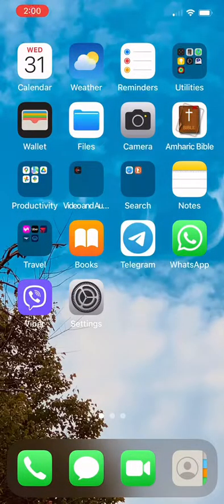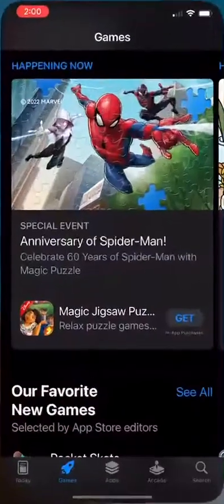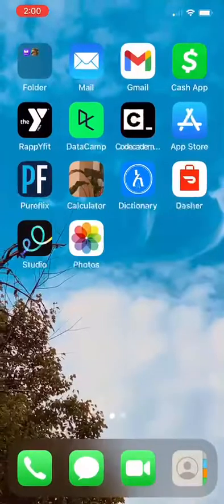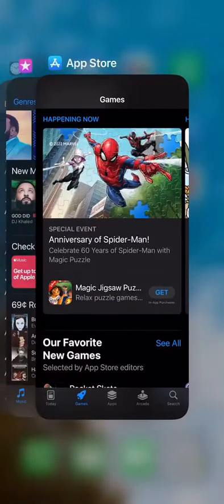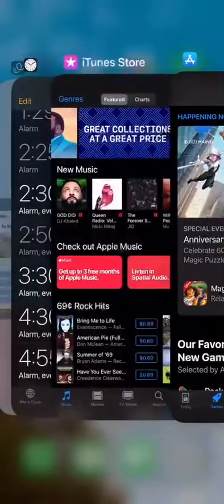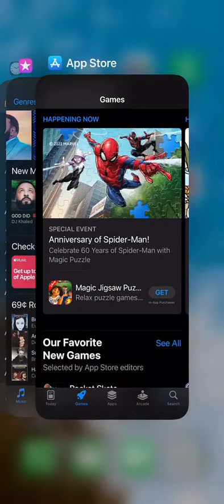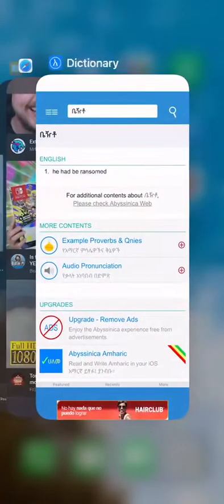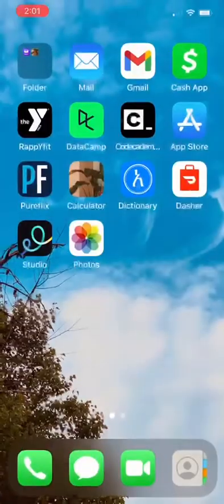How to Close All Open Apps on iPhone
The iPhone keeps apps open in the background to improve performance with multitasking between apps, but when it gets too many our phone could be slow. In this video you will be able to find all actively open apps behind the home screen and close all of them as you want. this technique is to iPhone   10 and 11